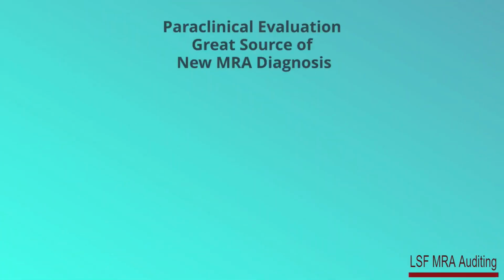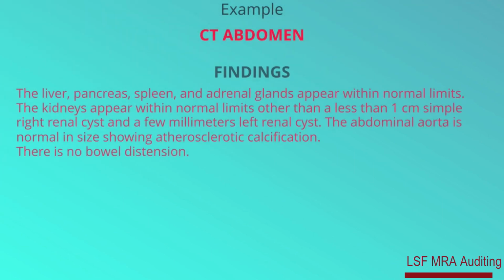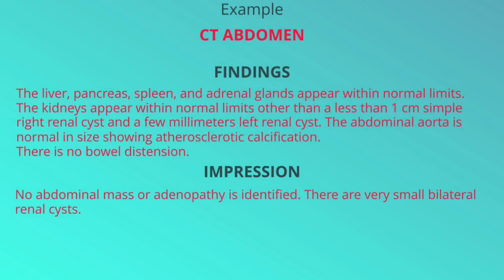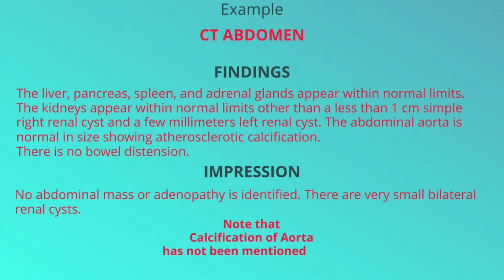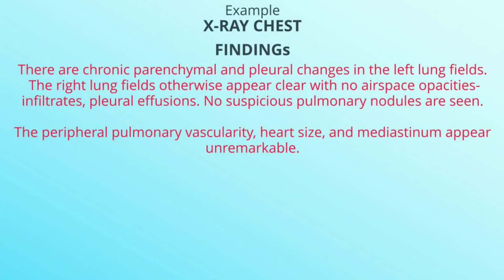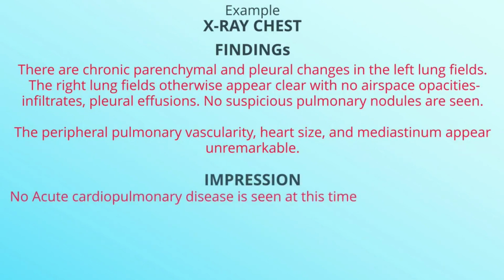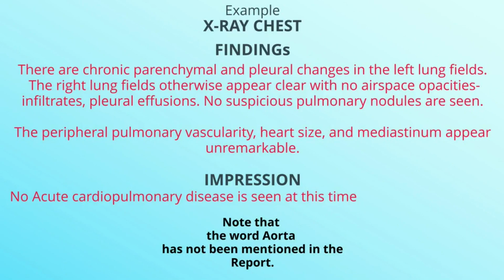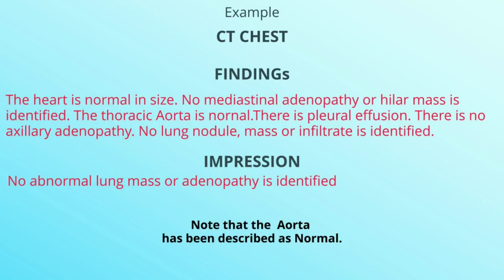Module Two Session 2 (Paraclinical Evaluation)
Paraclinical Evaluation